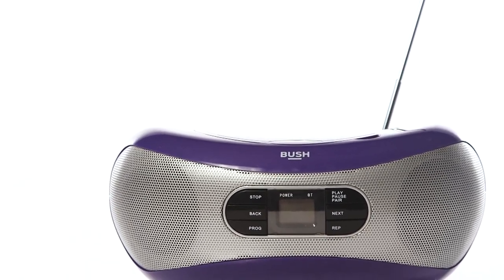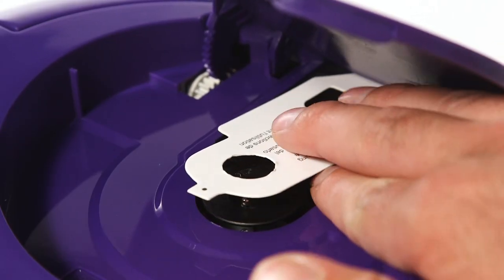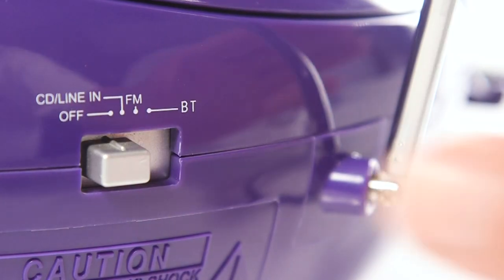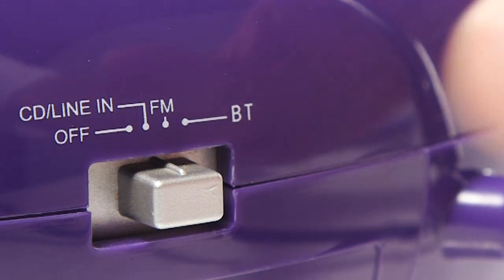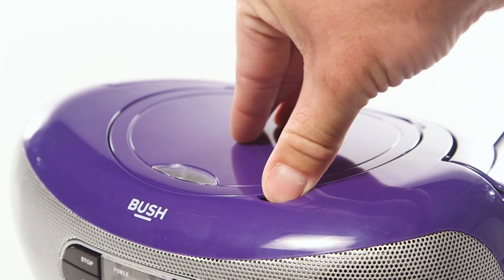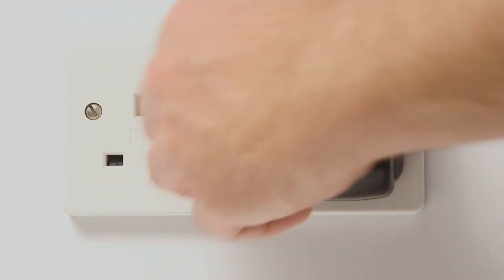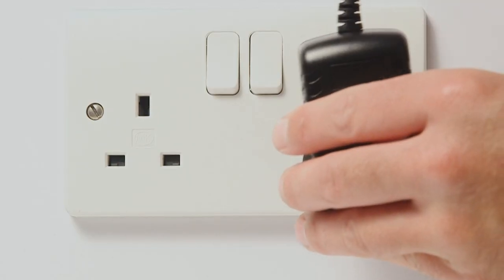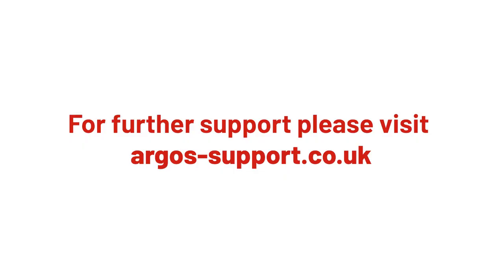How to Stop CDs skipping in a CD Player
In this Argos Support video, we will show you how to stop your CDs skipping in a CD player.